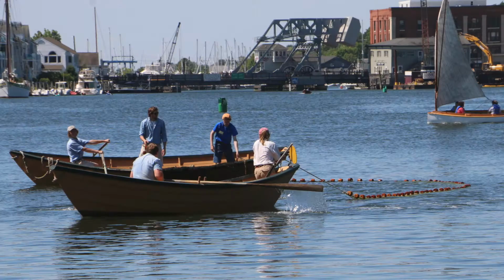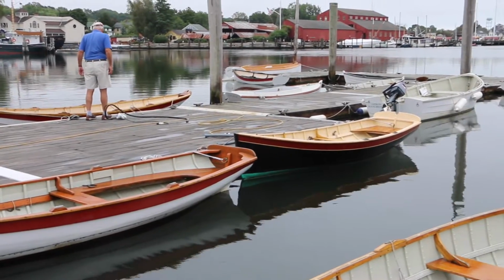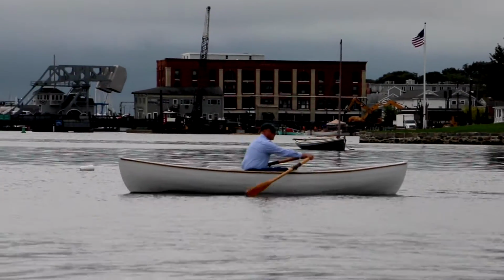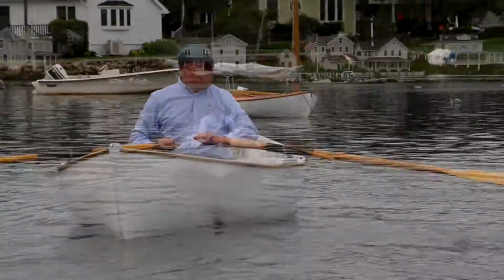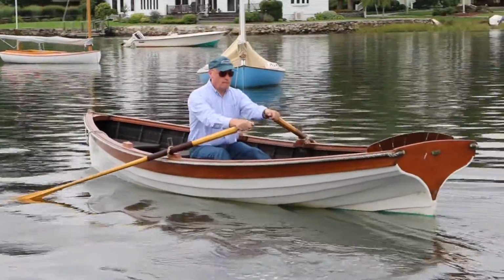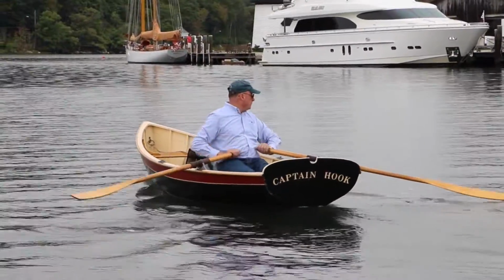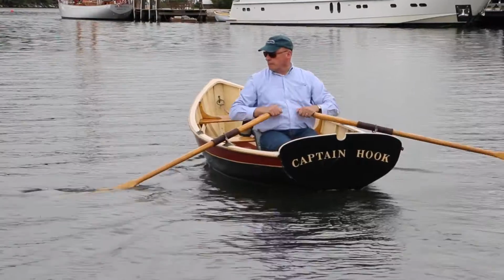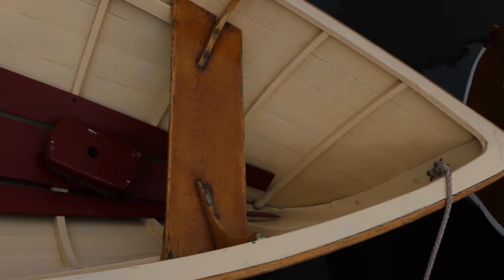Rowing Boats at Mystic Seaport